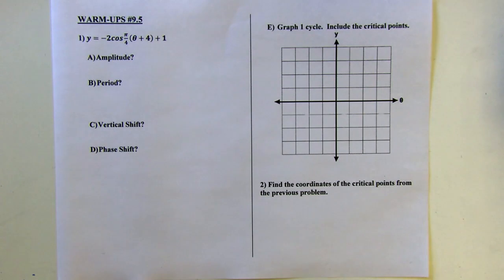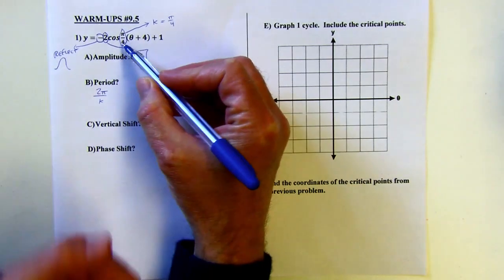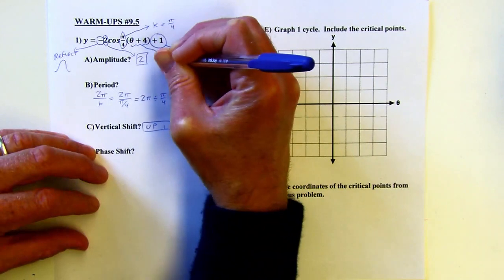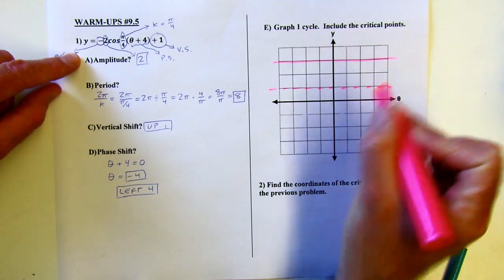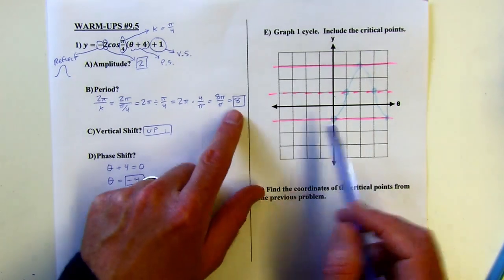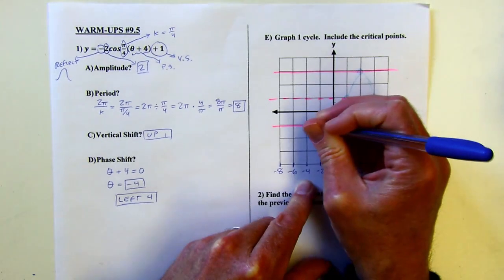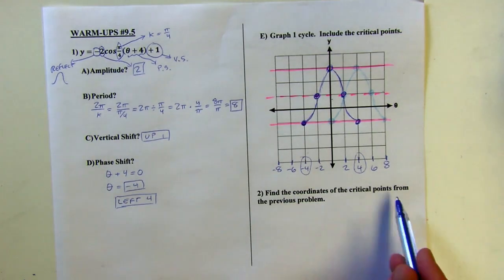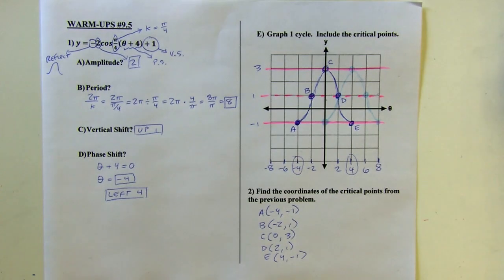Algebra 2 - Warm-up #9.5